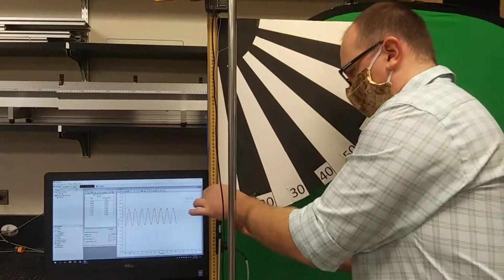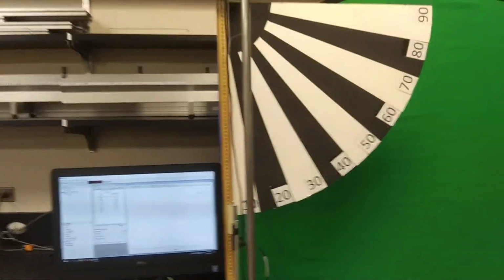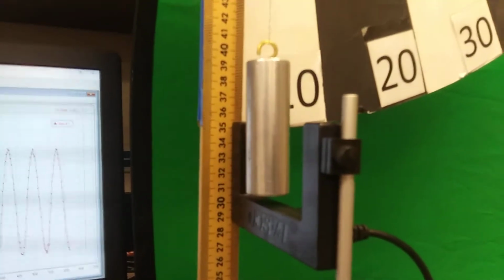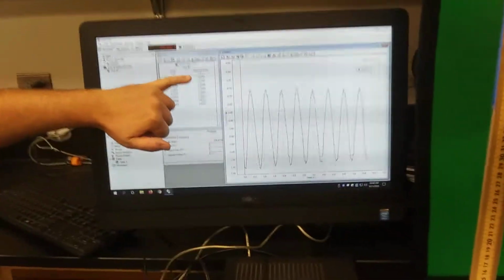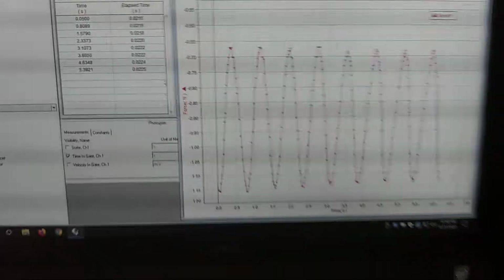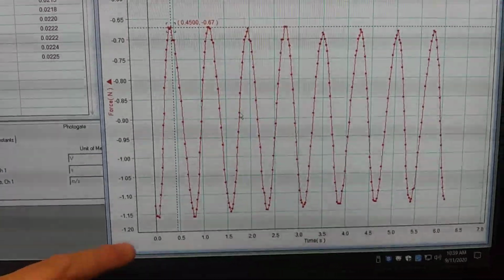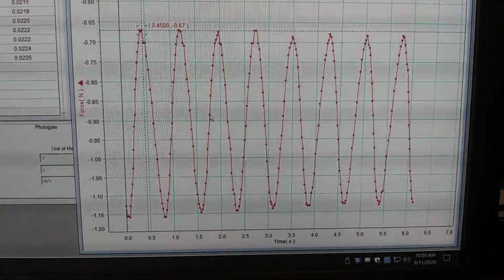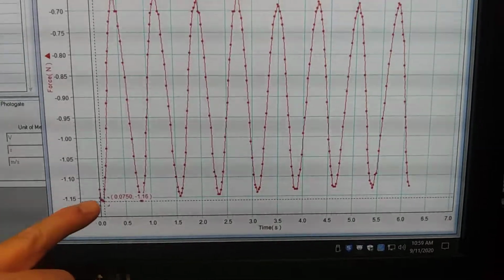Pendulum - Force at bottom data 4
30 degrees, short string